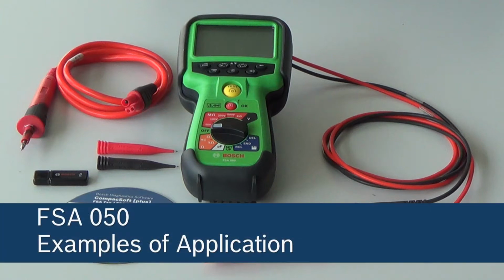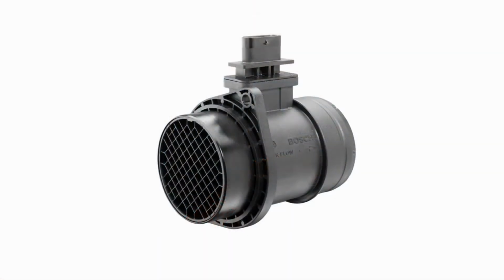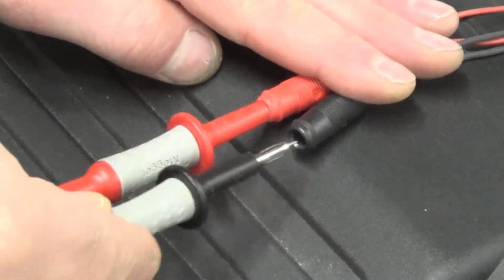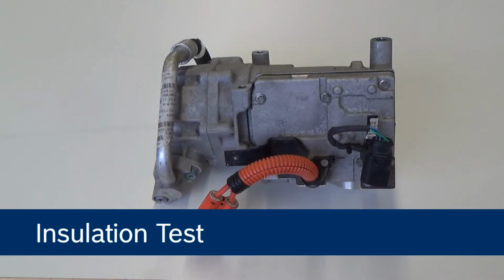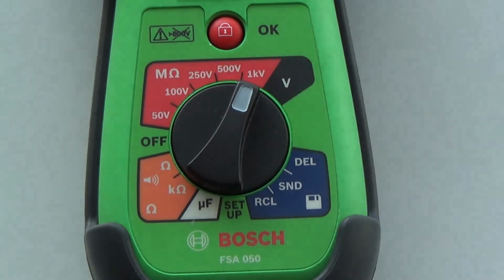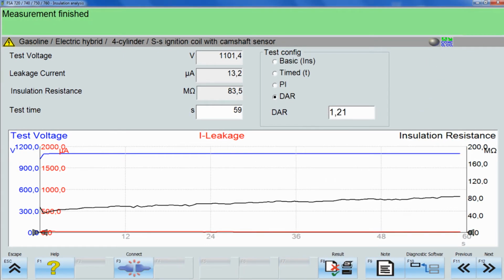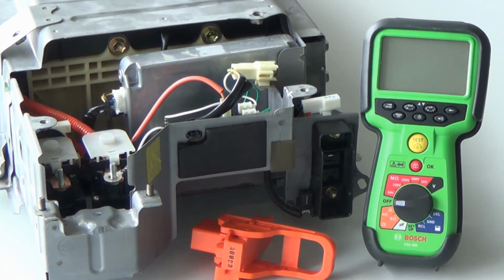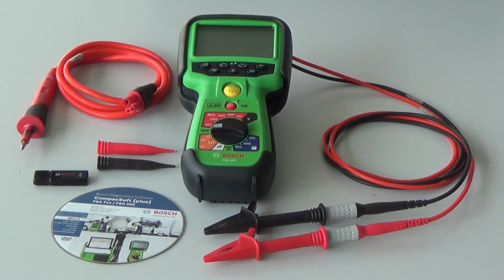Automobilių elektronikos diagnostika su FSA 050 (angl. k.)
Pamatykite realius automobilių elektrinių komponentų diagnostikos pavyzdžius su BOSCH FSA 050. Rinkitės profesionalią ir visame pasaulyje pripažintą automobilių diagnostiką iš BOSCH